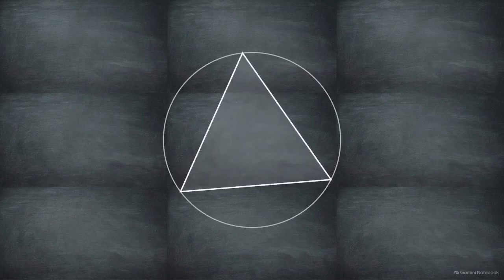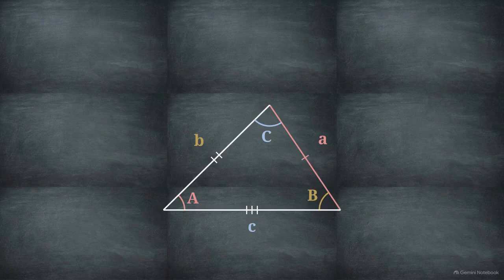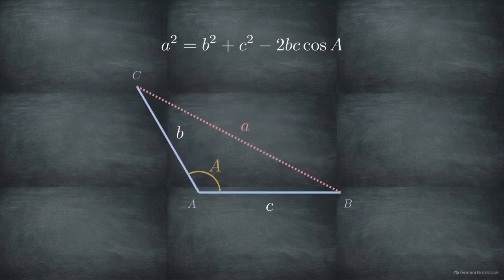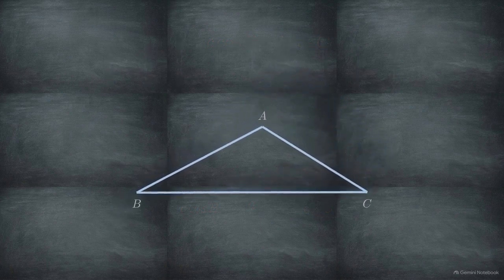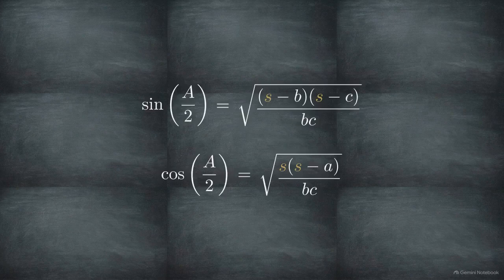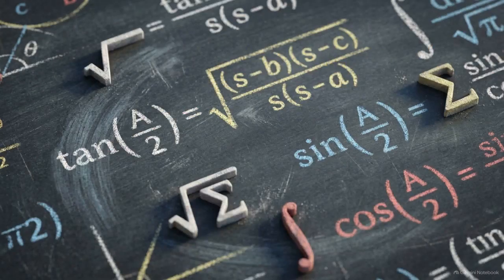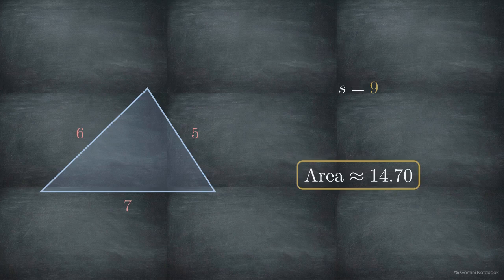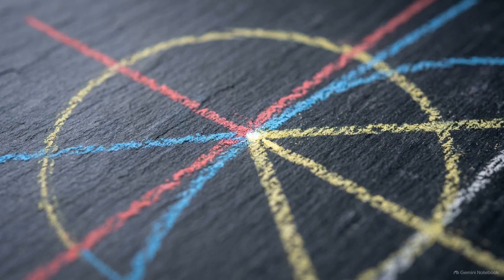Learn Calculus from the Beginning: Plane Triangles: Formula Essentials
A clear guide to the essential formulas for plane triangles, covering the Sine Rule, Cosine Rule, half-angle relations, projection formulas, and Heron’s formula. Each formula is explained through its meaning, derivation, practical use, and worked examples, showing how sides, angles, and area are connected.